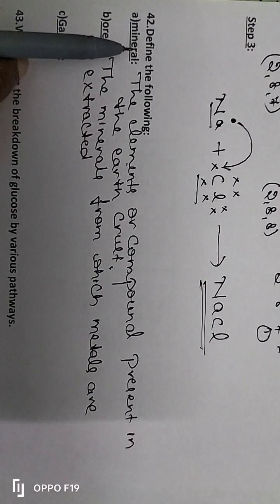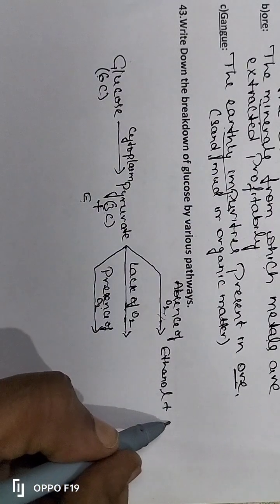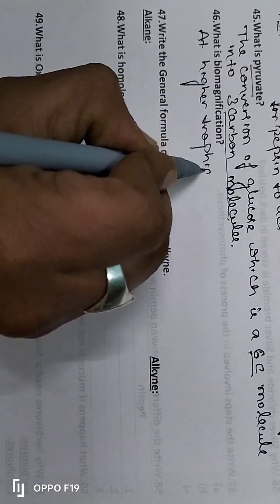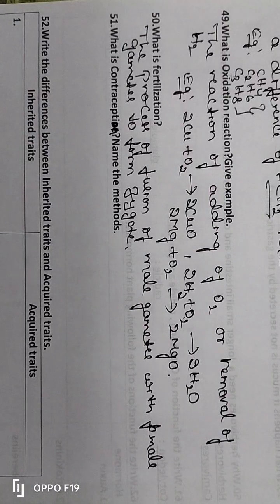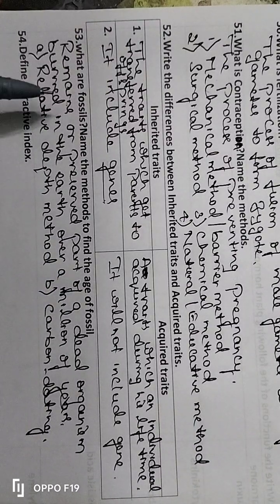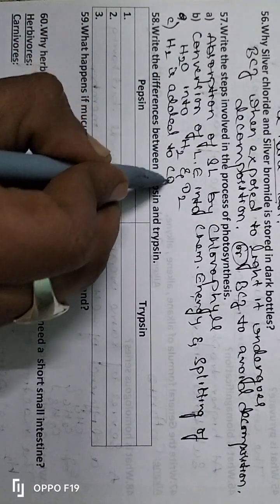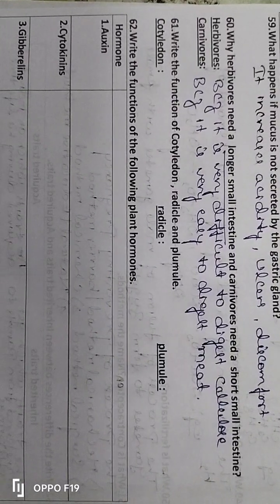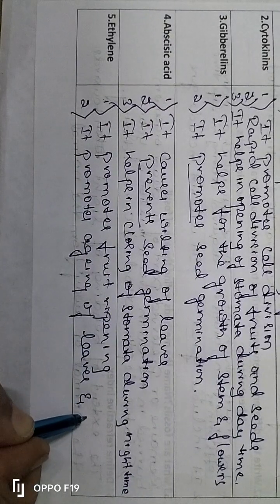CLASS 10 SCIENCE PASSING PACKAGE